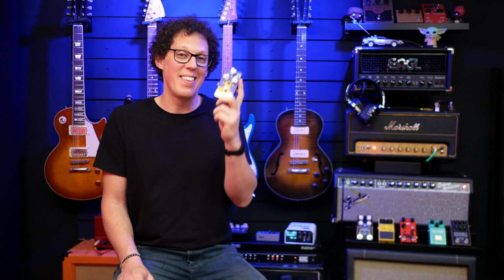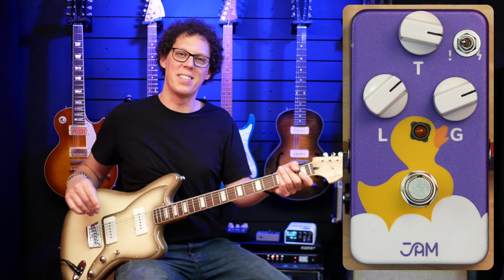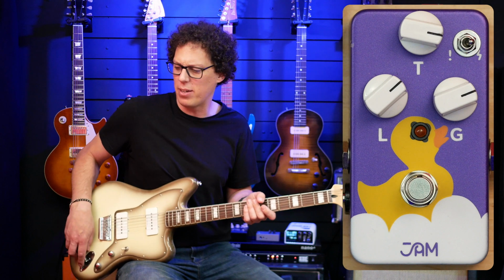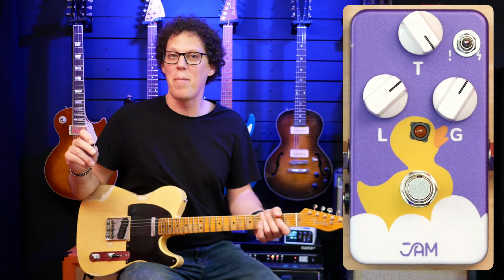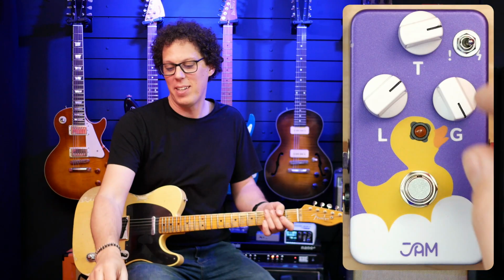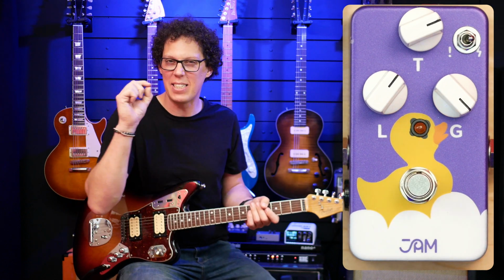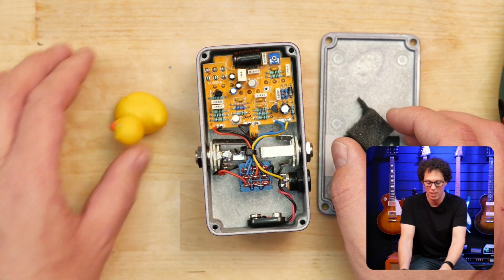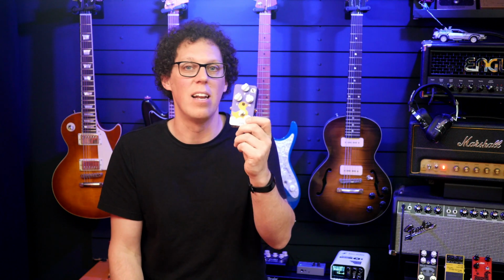Don't let the Cute Duck Fool You | Jam Pedals Eureka! Fuzz Review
Looking for a fuzz pedal that can unleash your inner rock duck? Look no further than the Jam Pedals Eureka! Fuzz. This little powerhouse can go from bluesy crunch to thick, grinding distortion with the twist of a knob, and it's perfect for anyone who wants to add some serious attitude to their sound. Watch my video review to see why this pedal might be the right fuzz for you.

𝗖𝗛𝗔𝗣𝗧𝗘𝗥𝗦
00:00 Intro Tones
00:36 Top 5 Tones
02:02 Features
08:46 Under The Hood
10:02 Review Summary